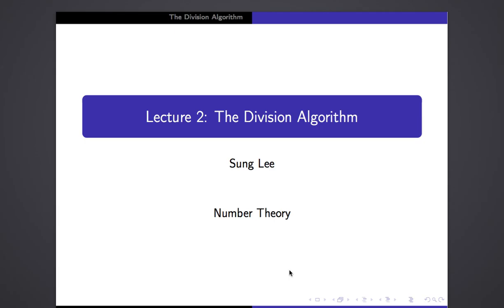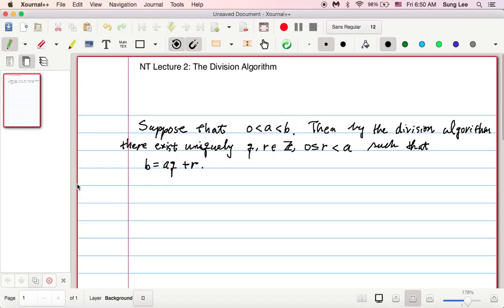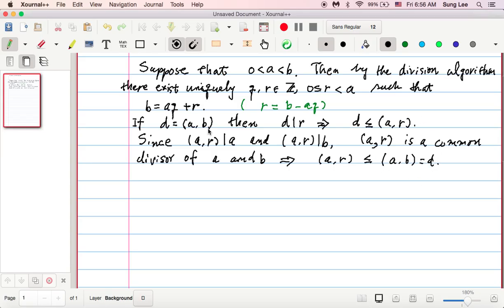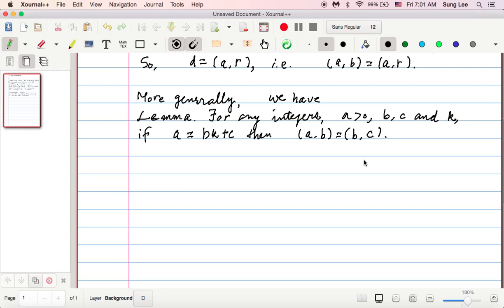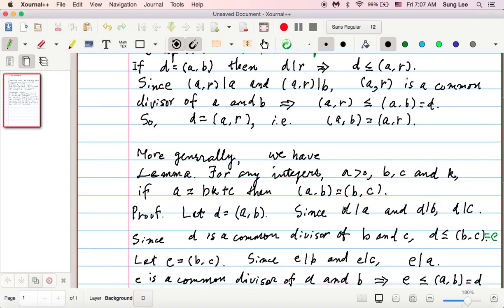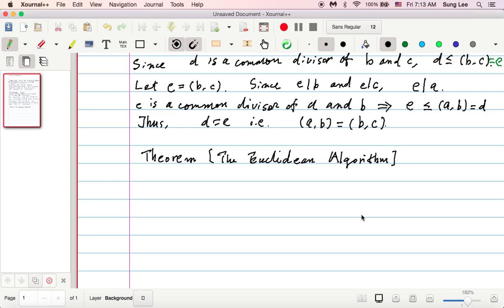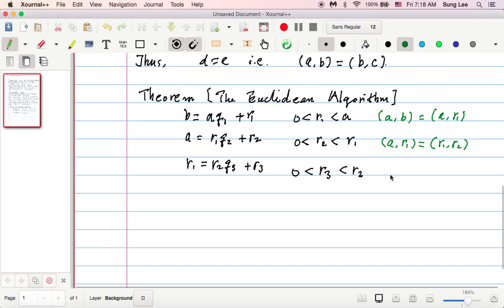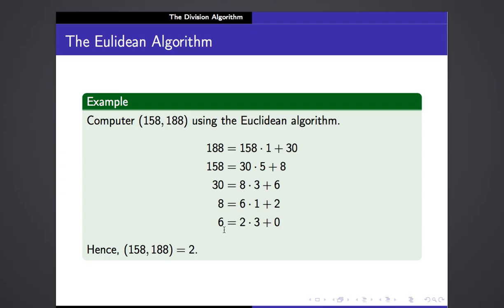Number Theory 2: The Division Algorithm 1/2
Number Theory